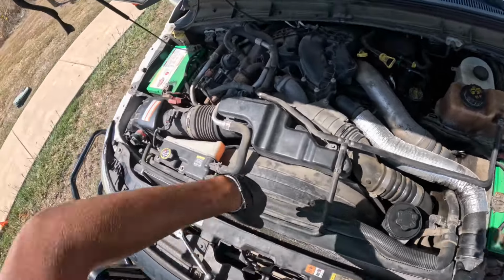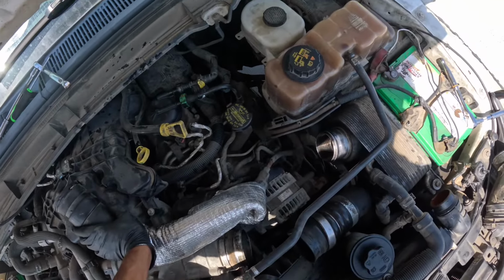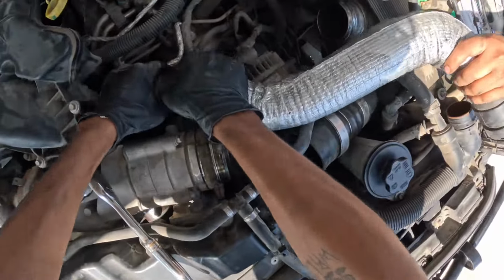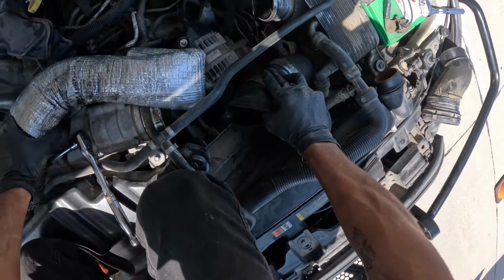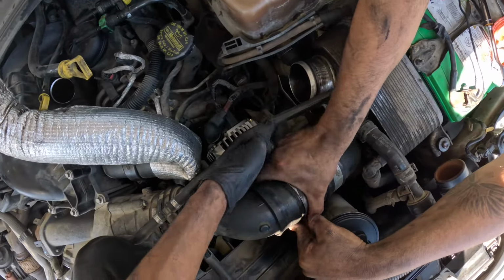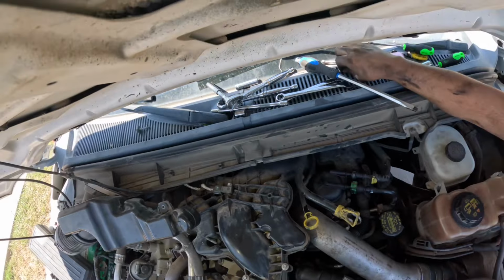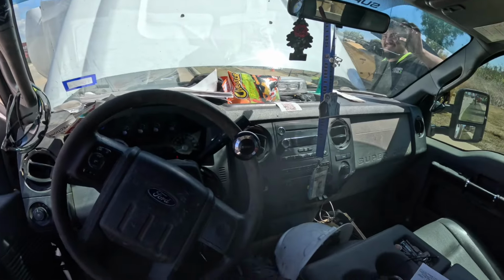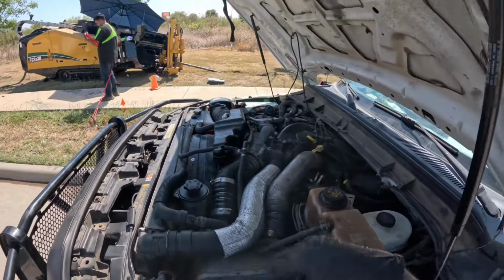Diesel Repair Service Call- 6.7 Powerstroke Alternator Replacement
Materials needed:
Serpentine Belt Tool/3/8” Ratchet
15mm shallow socket (alternator)
13mm deep socket (power cable)
11mm deep socket (hose clamps)
8mm deep socket (intake clamps)
Antifreeze
Alternator
Pick
Flathead/Prybar

Today we had a light-duty service call for an alternator replacement on this 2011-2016 F-250. This truck was a single-alternator optioned truck, customer stated they jumped the truck it started and continued dying/stalling. Our 2 technicians went out and got these guys back on the road. Enjoy!

P.S. unfortunately lost footage of the alternator removal/re-installation but in the video our technicians explained what to do and what size the hardware was!